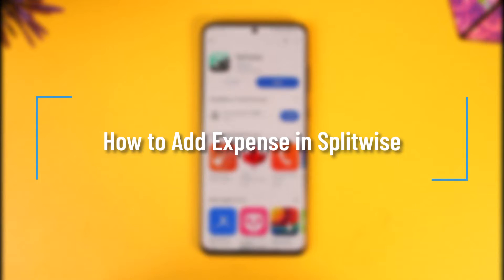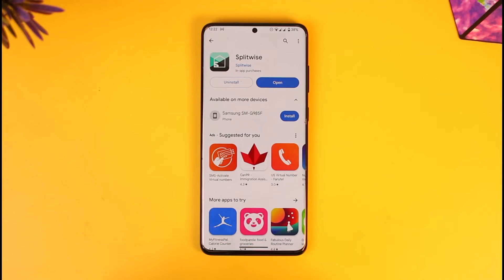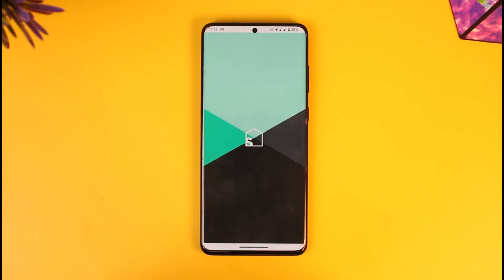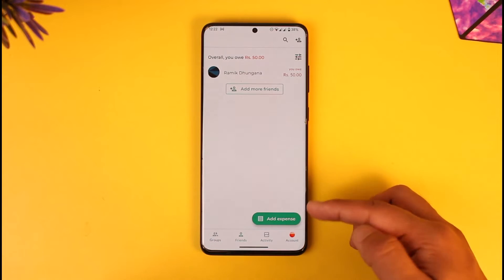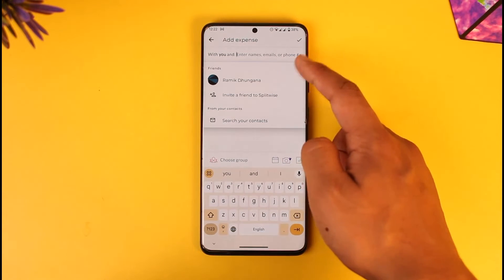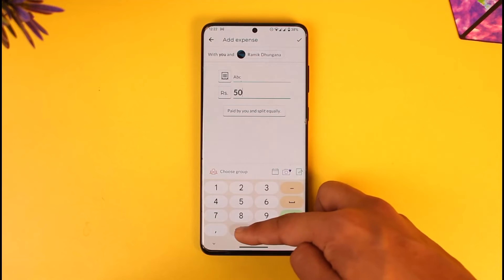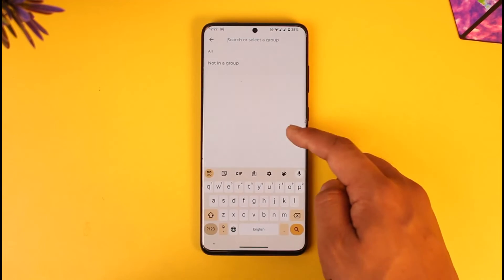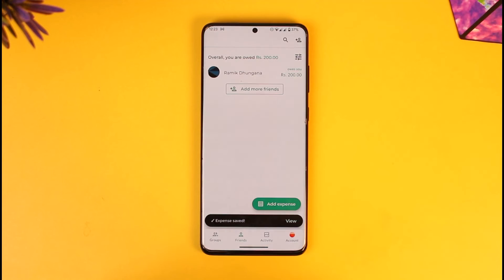How to Add Expense in Splitwise !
In this tutorial video, I will quickly guide you on how you can add expense in Splitwise. So, make sure to watch this video till the end. We try to be responsive to as many questions as possible.

► Chapters:
0:00 Introduction
0:10 Add Expense
0:56 Conclusion